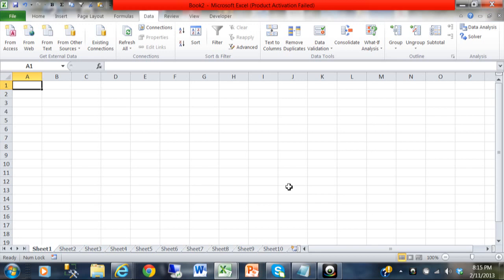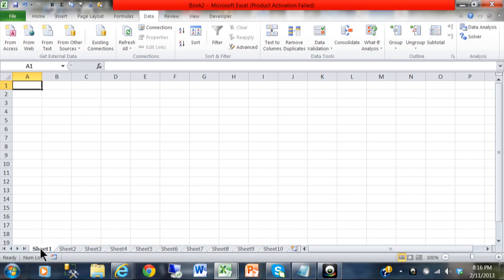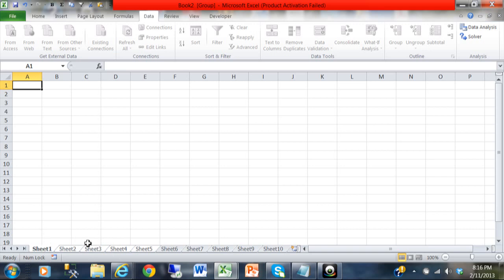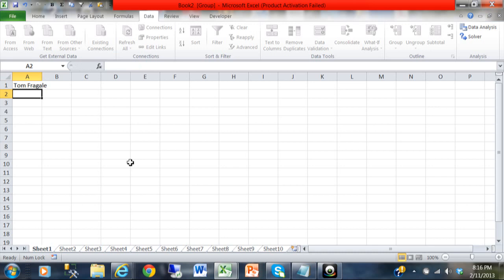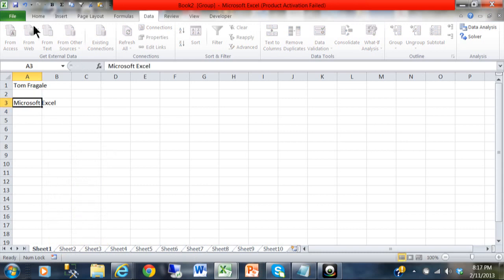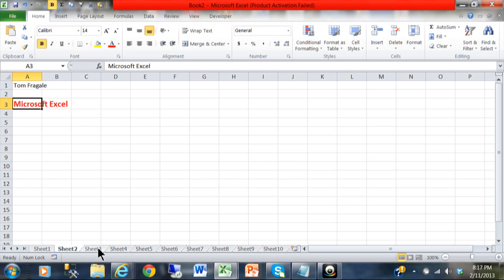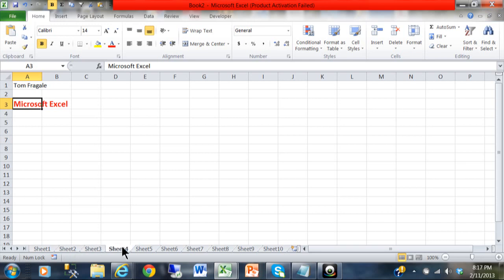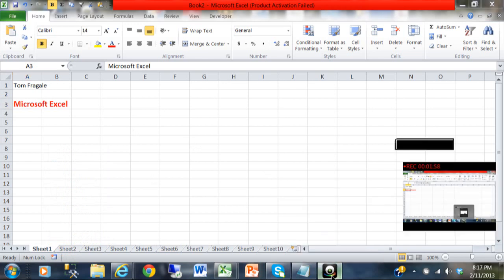Simplifying Data Entry in Excel 2010 2013 2016 tutorial for beginners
This video will show you hot to simplify data entry in Excel 2010.